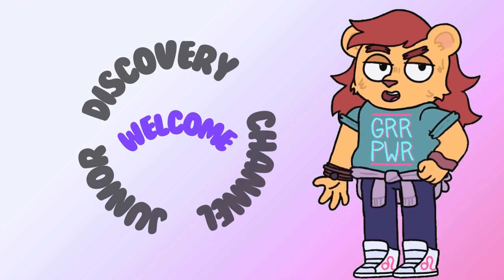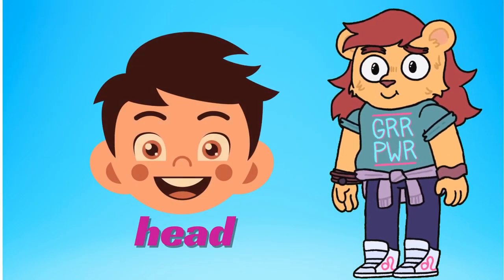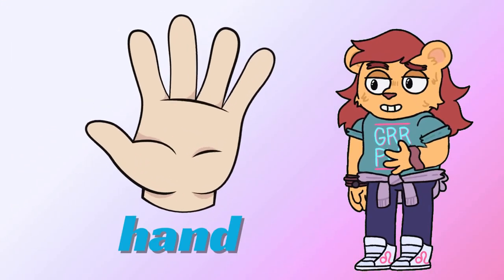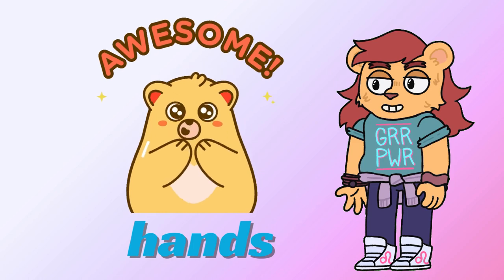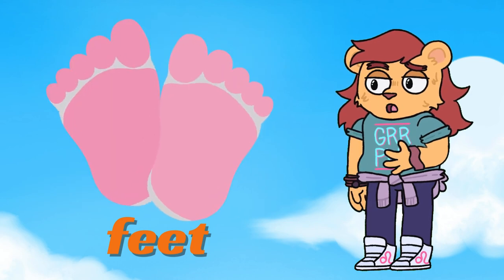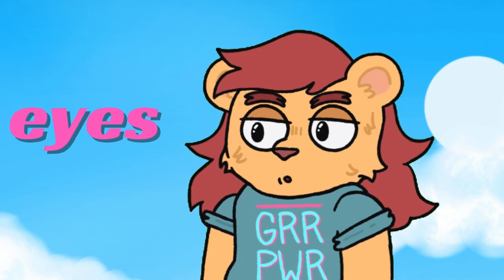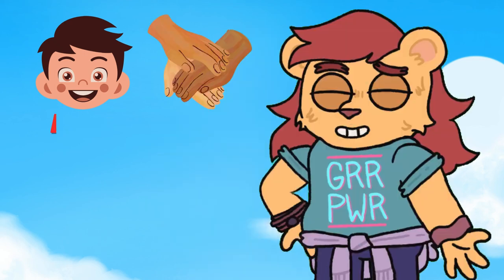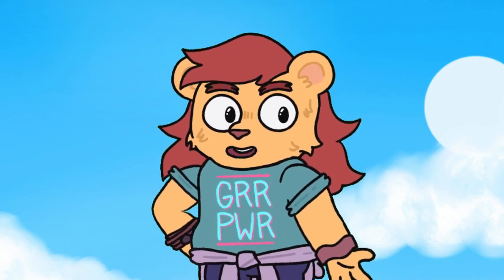Parts of the Body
The human body is a complex system made up of various parts that work together to sustain life. Here’s a basic overview of its major components:

1. "Head and Neck"
   -"Brain": The control center of the body, responsible for thought, memory, emotion, and coordination.
   - "Eyes": Organs for vision, converting light into electrical signals for the brain to interpret.
   - "Ears": Responsible for hearing and balance.
   - "Nose": Used for smell and an entry point for air in breathing.
   - "Mouth": Essential for eating, speaking, and breathing.
   - "Neck": Contains the trachea, esophagus, and major blood vessels.

2. "Torso"
   - "Heart": Pumps blood throughout the body, supplying oxygen and nutrients.
   - "Lungs": Facilitate breathing and oxygen exchange.
   - "Stomach": Breaks down food into nutrients.
   - "Liver": Processes toxins and produces bile for digestion.
   - "Kidneys": Filter waste from the blood to produce urine.
   - "Intestines": Absorb nutrients (small intestine) and water (large intestine) from food.
   - "Spine": Provides structural support and houses the spinal cord.

3. "Upper Limbs"
   - "Shoulder": Connects the arm to the torso.
   - "Arm and Forearm": Used for movement and manipulation of objects.
   - "Hand": Made up of fingers and the palm, enabling dexterity and grip.

 4. "Lower Limbs"
   - "Hips": Connect the legs to the torso and provide balance.
   - "Legs and Thighs": Support weight and enable locomotion.
   - "Feet": Provide stability and enable walking or running.

5. "Skin"
   - The body’s largest organ, protecting against external elements, regulating temperature, and sensing touch.

6. "Muscles and Bones"
   - "Muscles": Allow movement, maintain posture, and produce heat.
   - "Bones": Provide structure, protect internal organs, and produce blood cells.

7. "Nervous System"
   - Includes the brain, spinal cord, and nerves, controlling bodily functions and responses.

8. "Circulatory System"
   - Comprises the heart, blood, and blood vessels, delivering oxygen and nutrients to cells.

9. "Reproductive Organs"
   - Male and female reproductive systems are specialized for producing offspring.

Each body part has a specific function, contributing to the body’s overall health and survival.